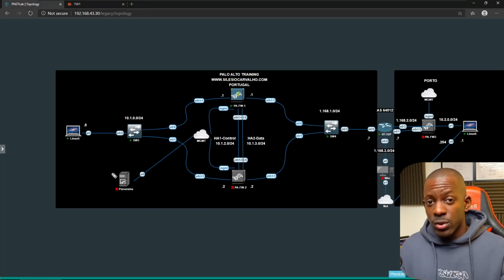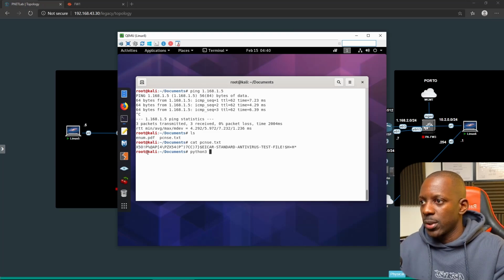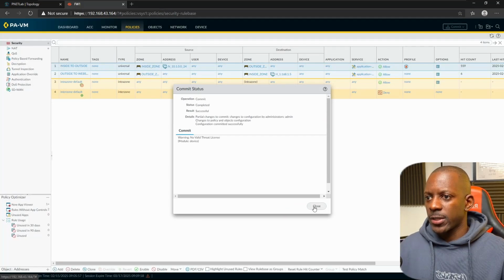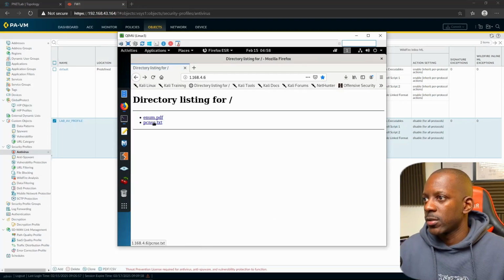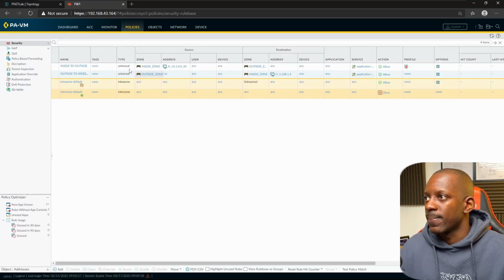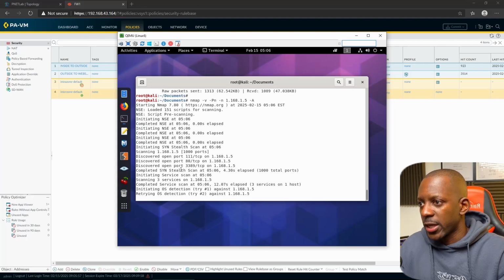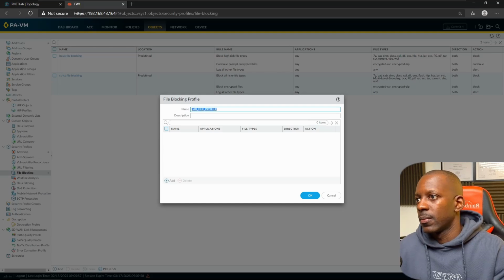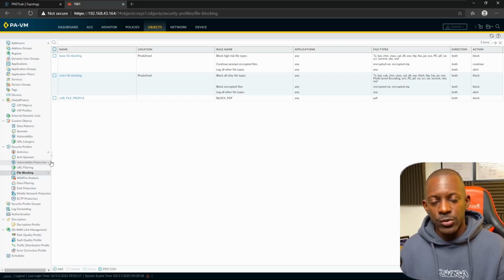Configuring Security Profiles on Palo Alto Firewall | PNCSE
In this video, you'll learn how to configure and apply security profiles to enhance your network protection. We'll cover key components like Antivirus, Vulnerability Protection and File Blocking.